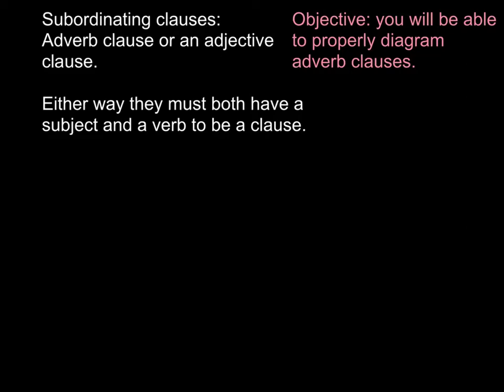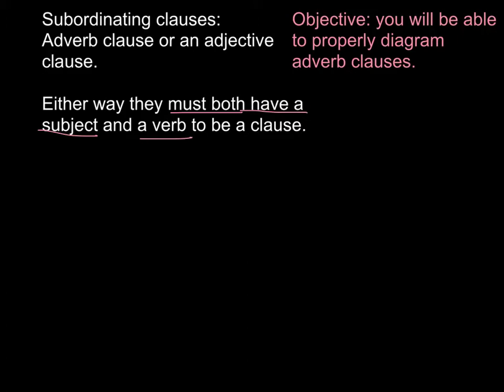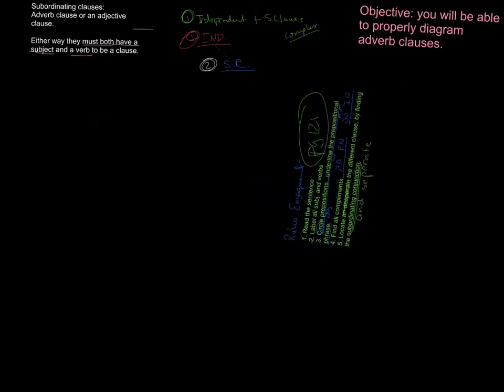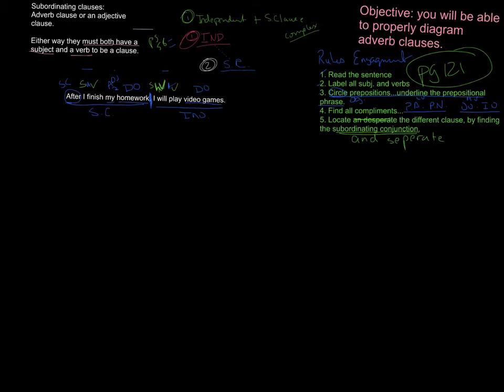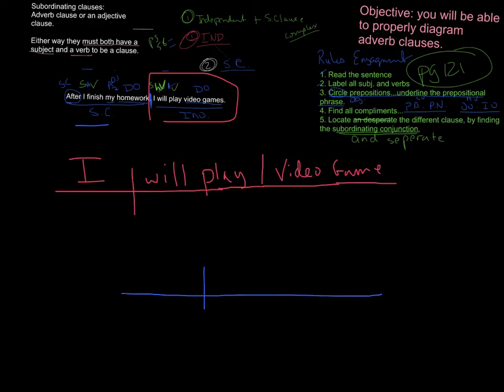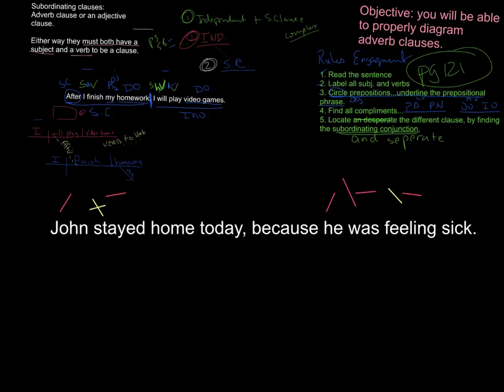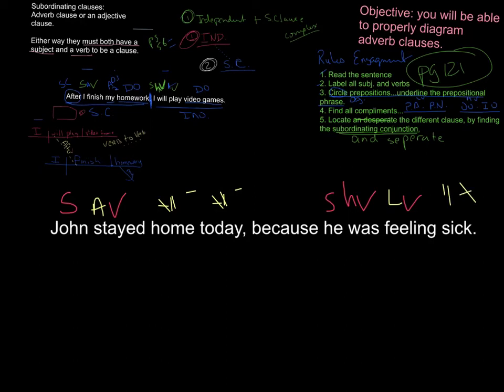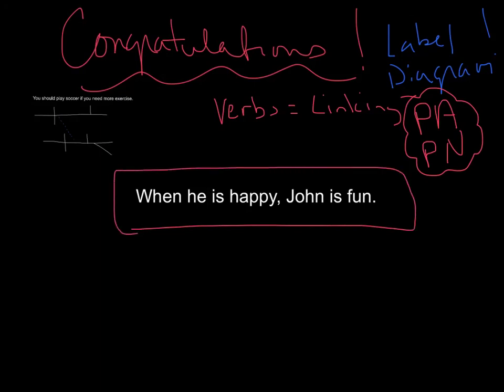Diagram adverb clause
diagramming adverb clauses